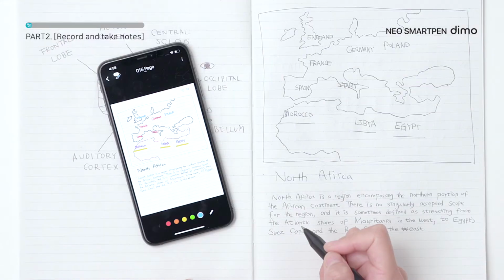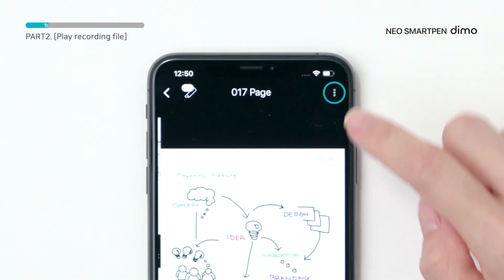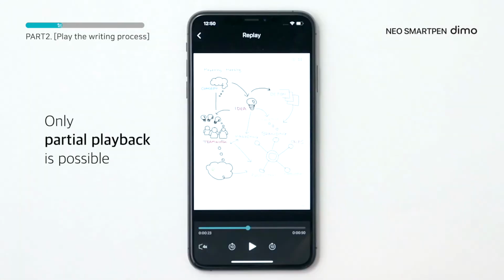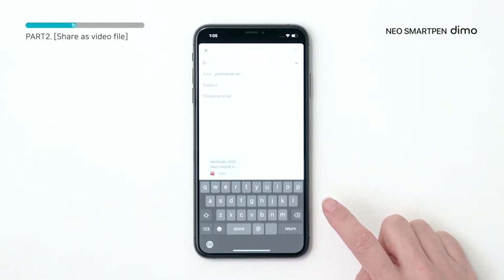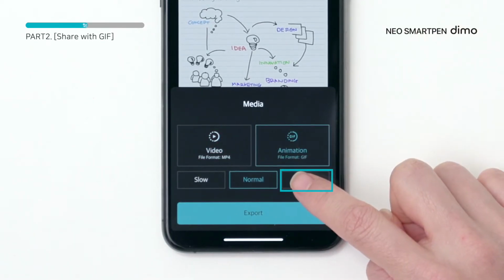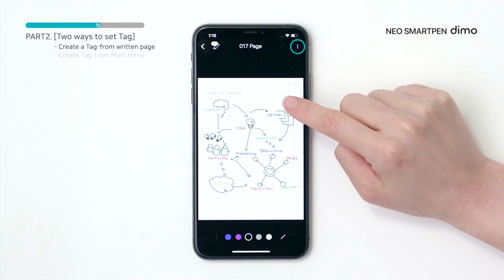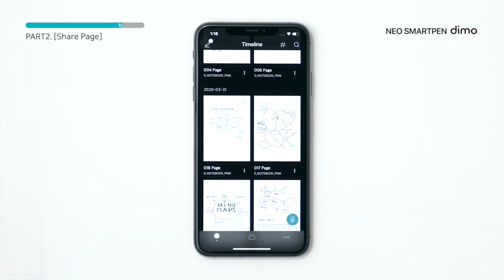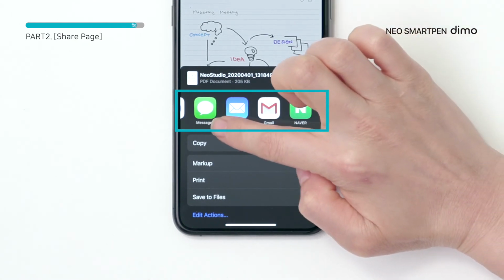[Neosmartpen dimo-Tutorial 2] Note take, record, reply and share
Neosmartpen dimo-Tutorial video Part 2

Record and take note
Play recording file